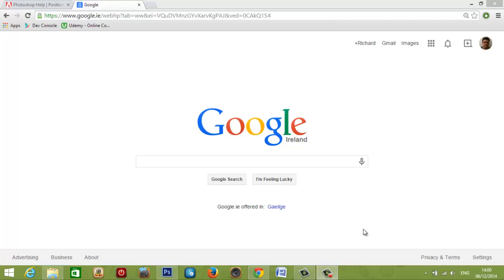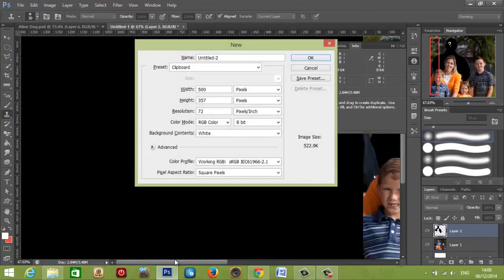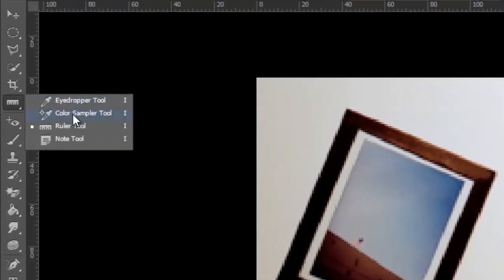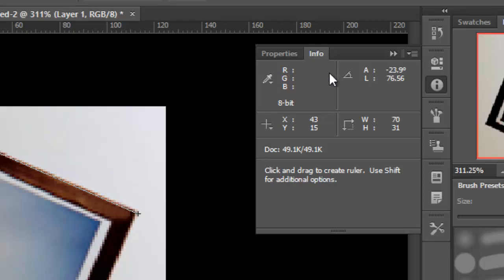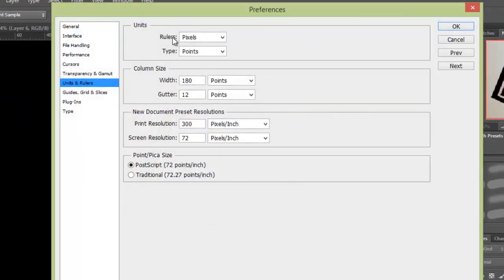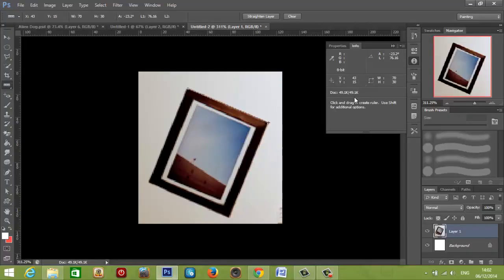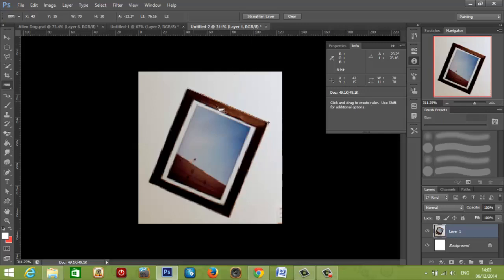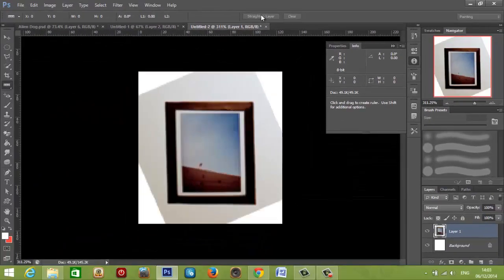10 Ruler Tool Learn Adobe Photoshop CS6 from Scratch